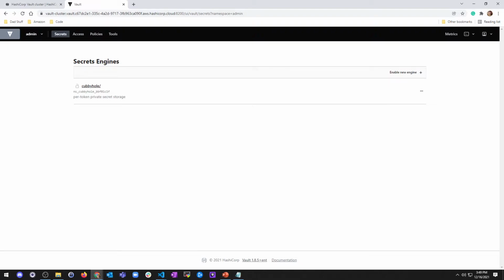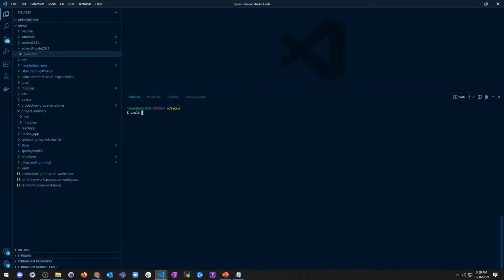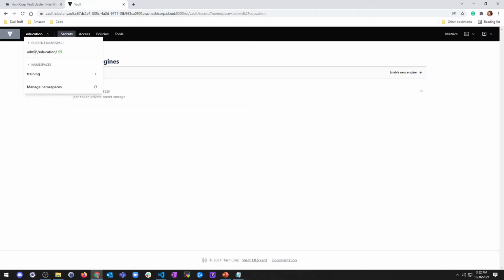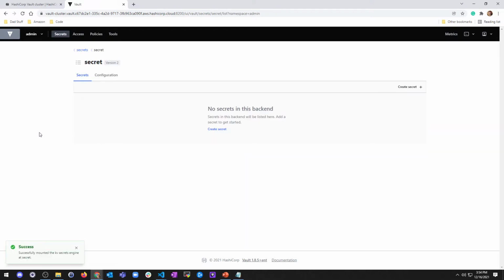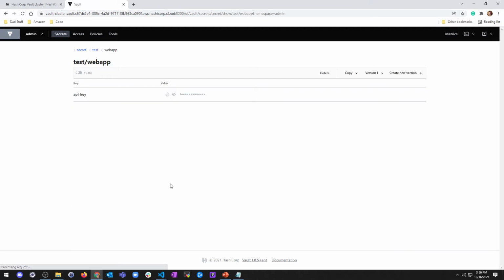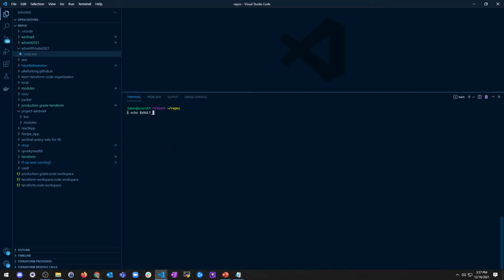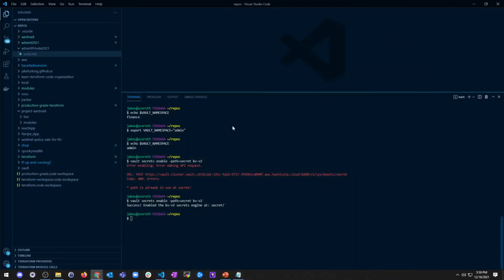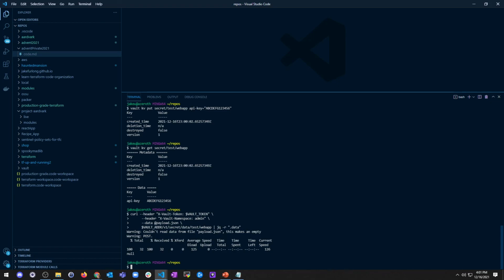2.4 Learn Vault - Your First Vault Secret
In this video, I go over how to create a secret in Vault using the HCP web UI, CLI, and cURL. After laying down a lot of foundational knowledge, it's finally time to make some secrets... shhh I won't tell.